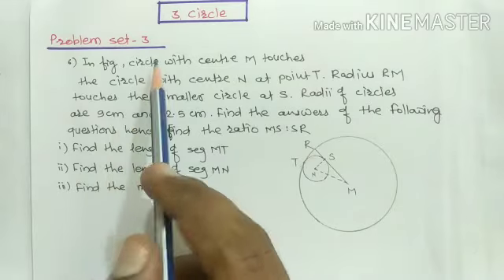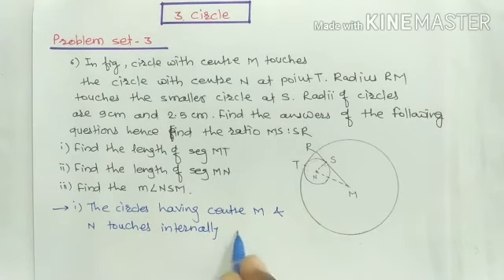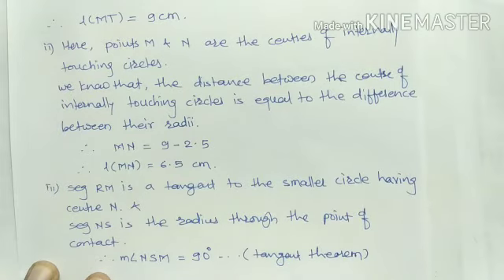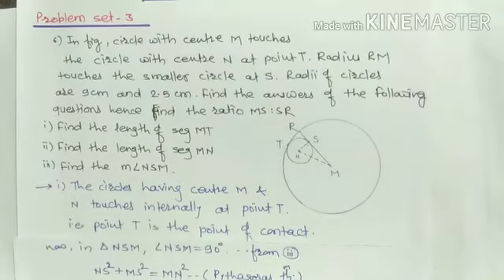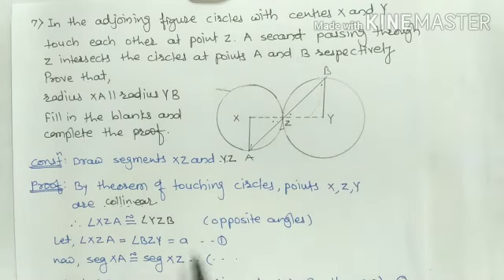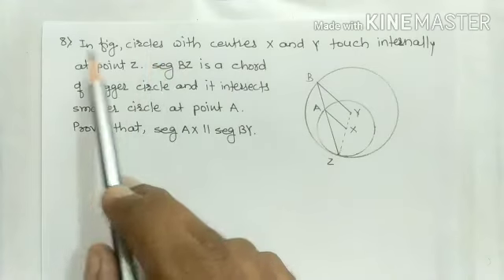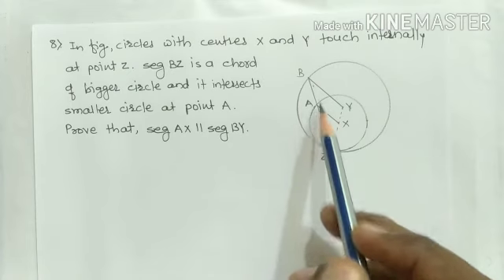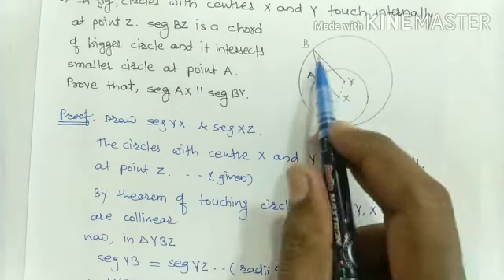Circle (Video 15)